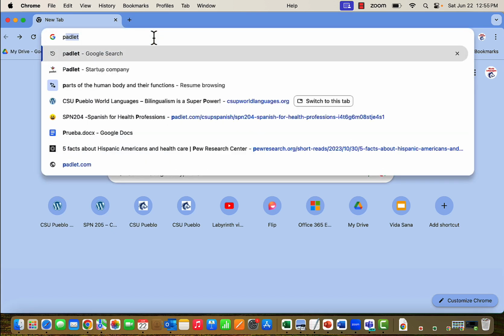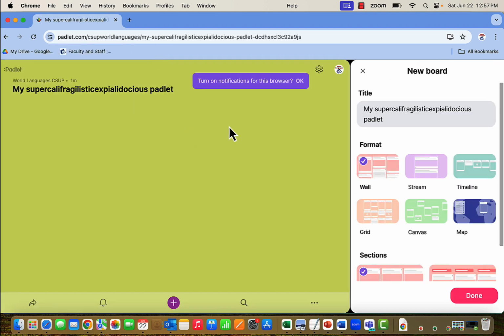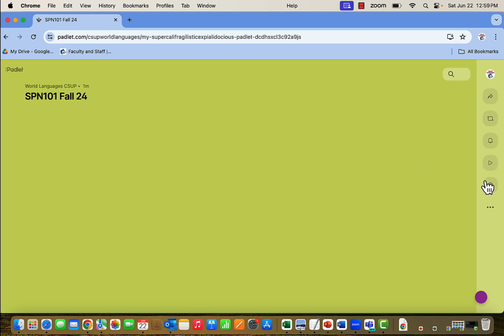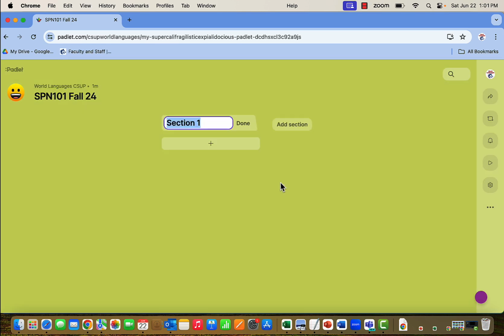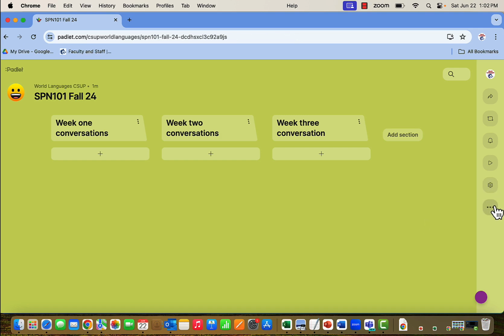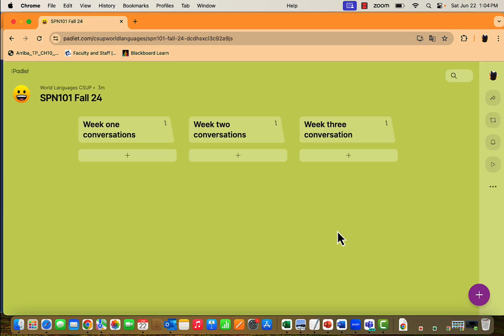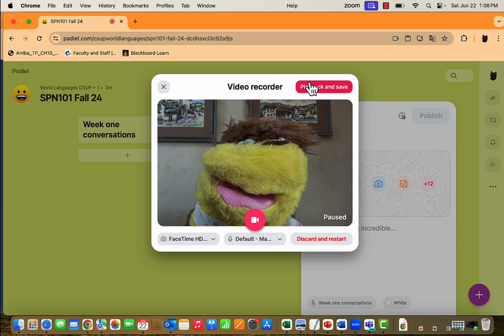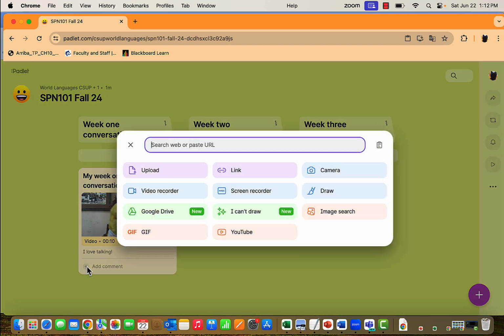How to use Padlet instead of Flip!